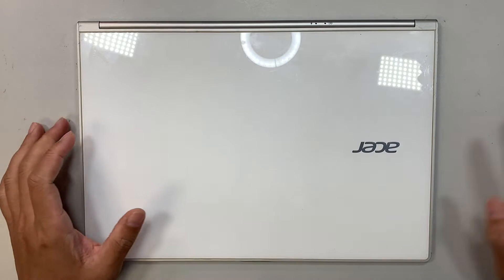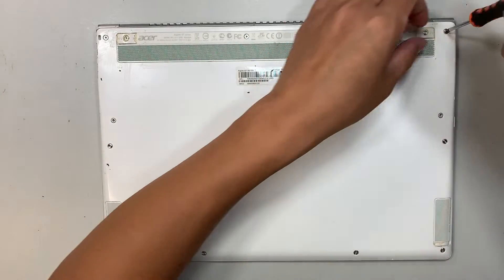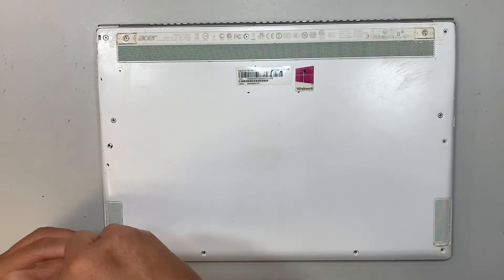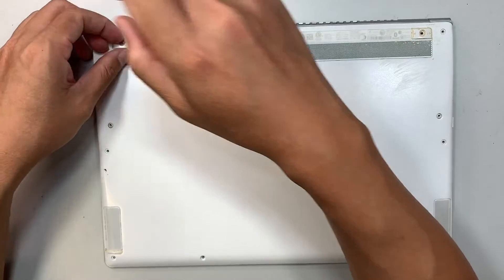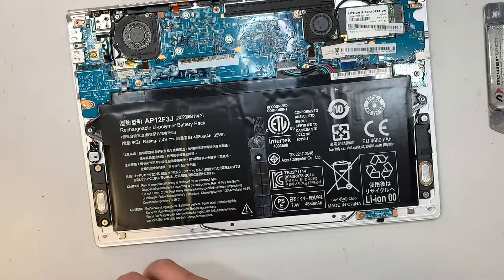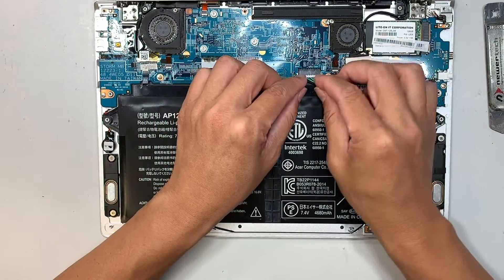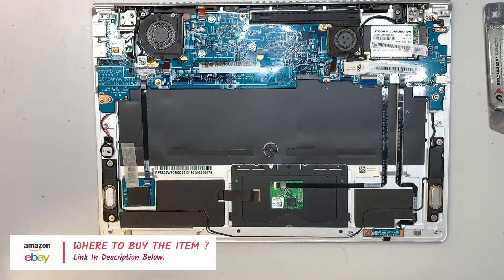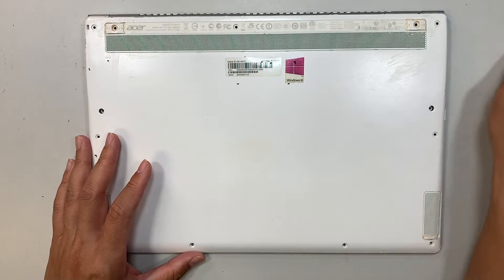Acer Aspire 7 Battery Replacement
When your laptop is not holding charge, more likely is coming from the battery.

If your touchpad feels swollen or lump, most likely the battery is pushing from inside out.

The model for this is:
- Acer Aspire Ultrabook S7-391

Where to buy battery replacement AP12F3J battery ?
Or try Ebay if Amazon does not ship.

Where to buy battery replacement LBV7227E battery ?